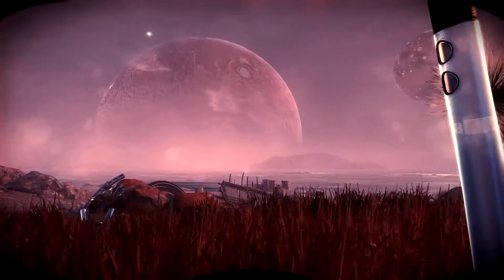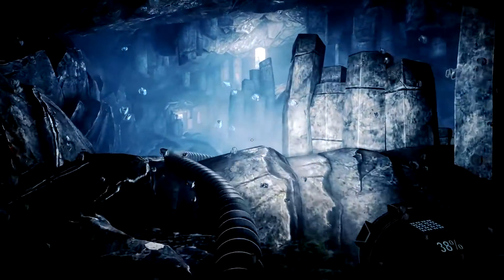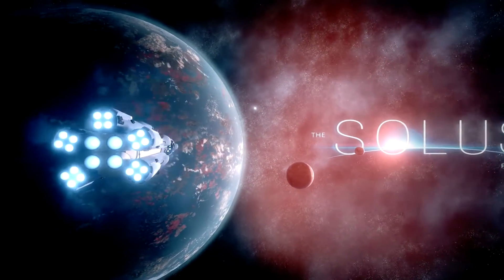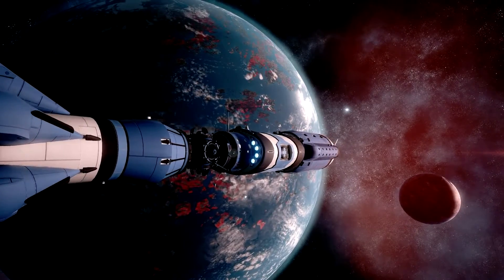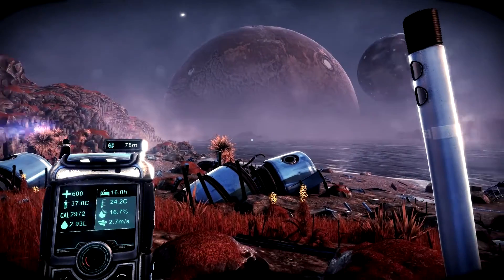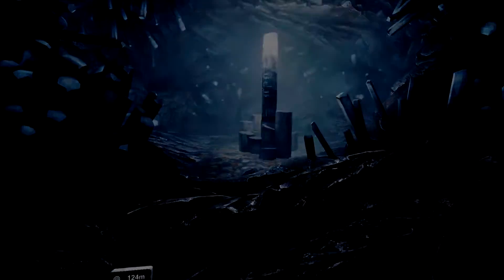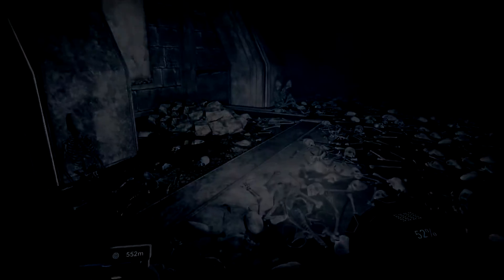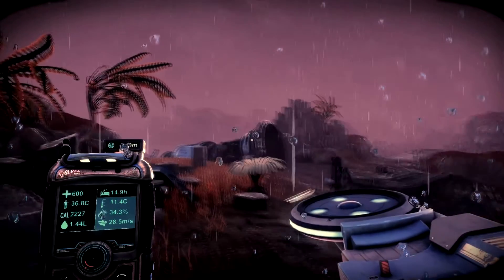The Solus Project - Developer Video 3 | Sector.sk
18. februára do Early Access vstúpi nový vesmírny survival titul The Solus Project. Nové video z pozadia vývoja predstavuje príbeh.. Viac o hre nájdete na